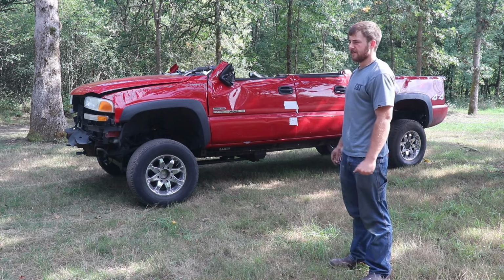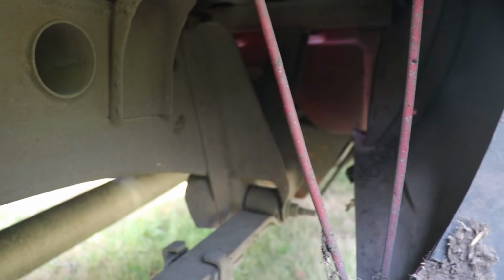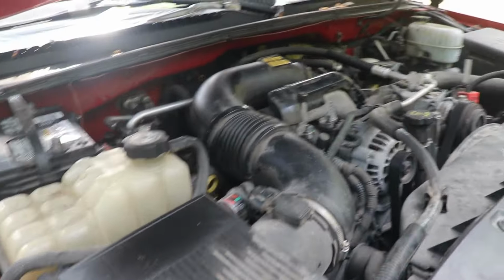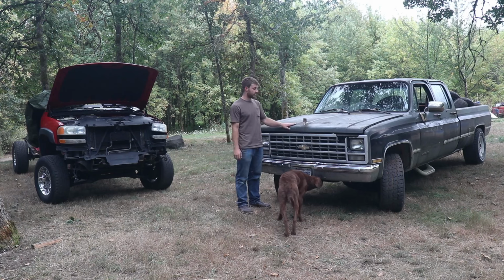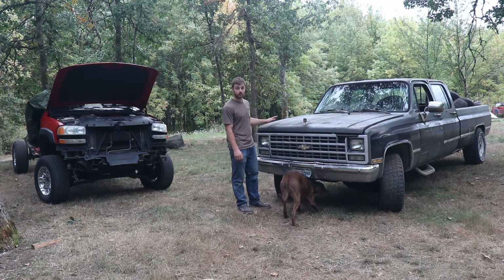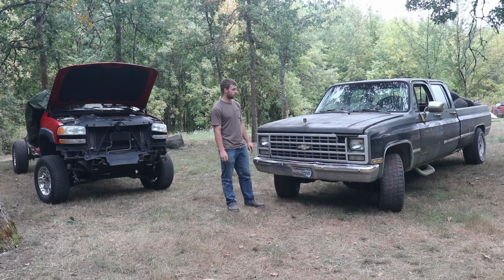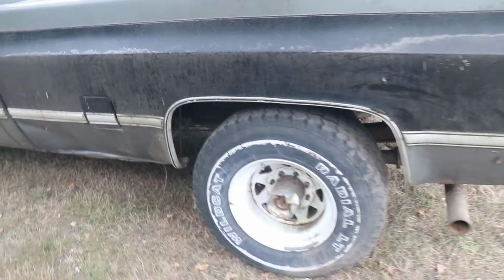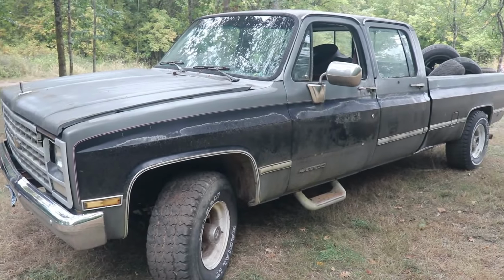DID I JUST BUY WHISTLIN DIESEL'S DURAMAX? SQUAREBODY DURAMAX SWAP PT. 1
Today I show you the truck i bought that looks like it was owned by WD but instead of destroying the truck further, I will take the frame and drivetrain and put it under a 70's squarebody crew cab and build my dream truck. I have always wanted to do a build like this, and I had to jump on the truck when it popped up on craigslist. I will show the whole process of body swapping the truck and the parts I used to make it happen.